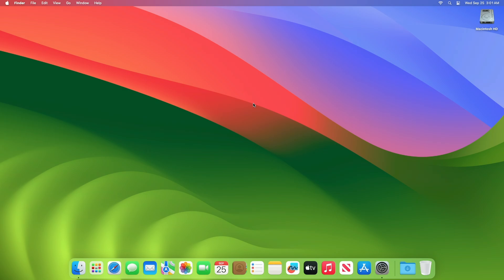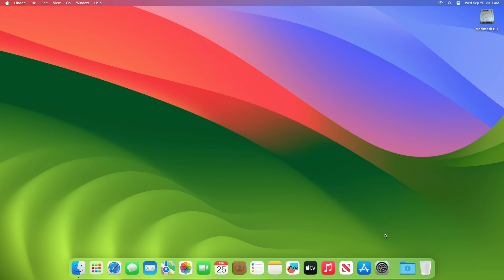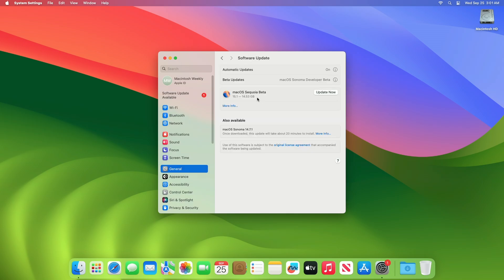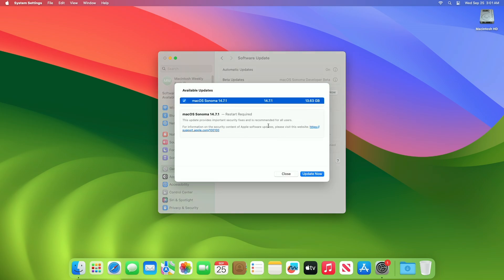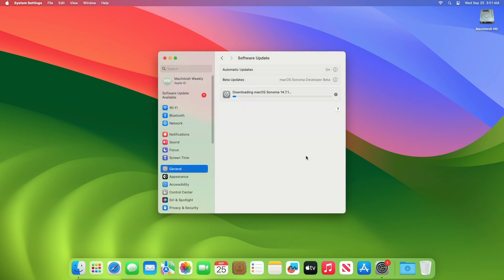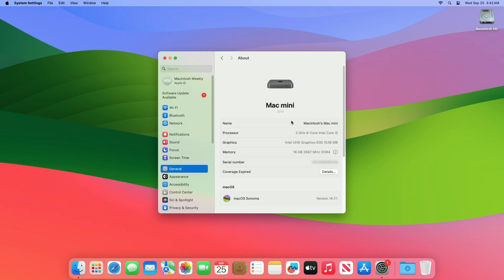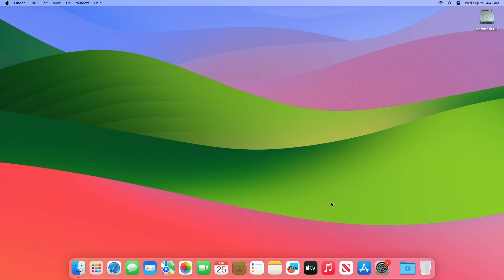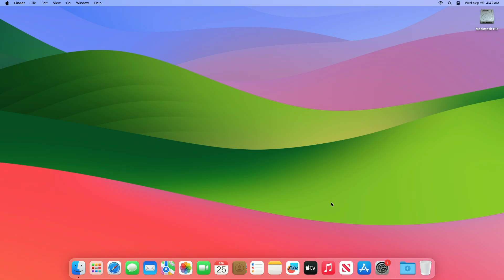macOS Sonoma 14.7.1 Release Candidate & 14.7 Security Update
✔ Forum:
✔ Get Support:

Coming Soon